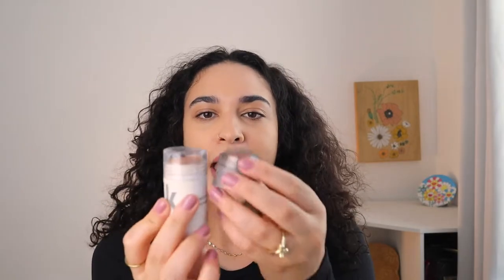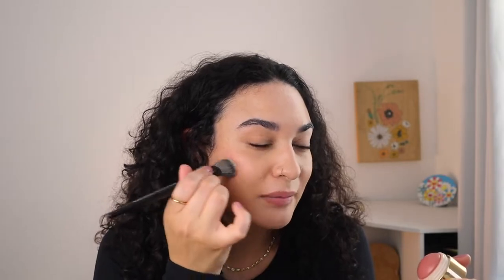Merit Beauty Demo + Review | Yes, it's worth it. Sharing my favorite products!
Hey, lovely people! Thanks for joining me today. Merit's products have become favorites of mine and I'm happy to walk through them with you!

If you're new to Merit or looking for different shades, I hope this video is helpful for you. 😘

Of course, a big thank you to @merit for sending over some of these products—I would buy them will my own money and its such a treat to be able to work directly with a brand I love!

The Minimalist Perfecting Complexion Stick (shade Sand)
Signature Lip Lightweight Lipstick (shades L'Avenue and Baby)
Brow 1980 Volumizing Pomade (shade Soft Black)
Flush Balm Cheek Color (shades Beverly Hills and Terracotta)

I was sent some of these products and purchased others myself and all views are my own. I may be paid a small percentage of the sale if you make a purchase after clicking.